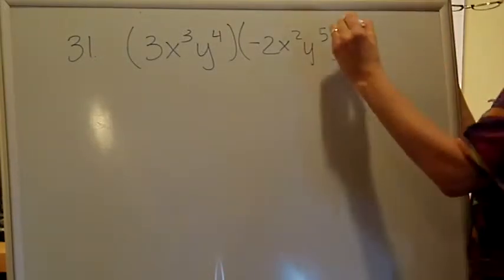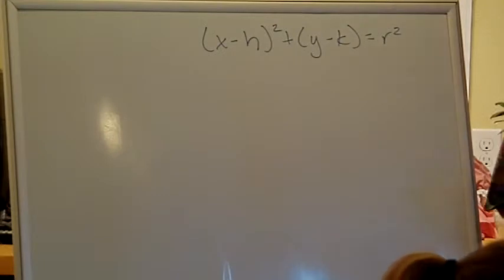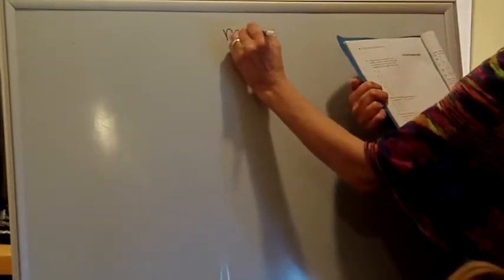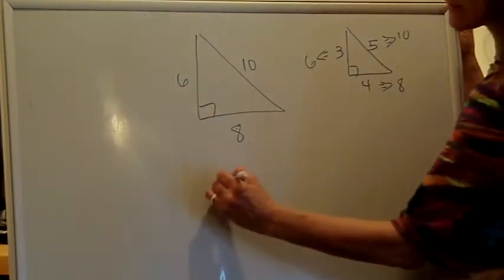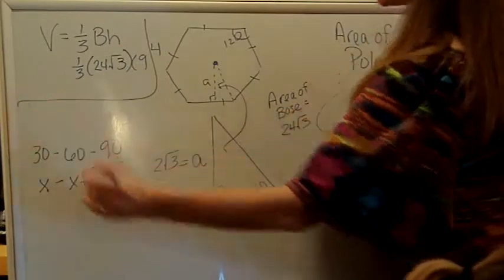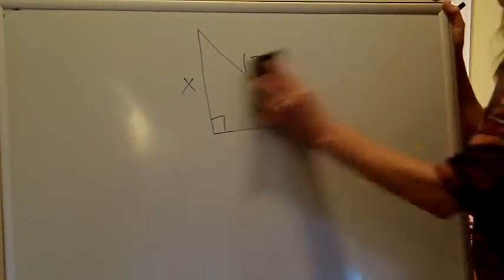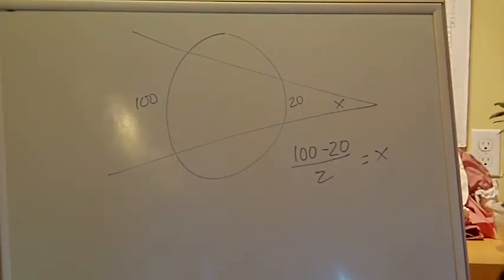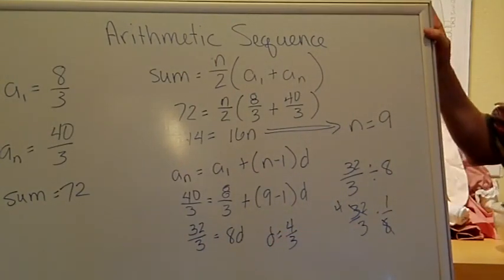Video #2 Barron's ACT 36 Pages 155-168 Numbers 31-46 2013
Part 2 of April 7th ACT Math Session, Book: Barron's ACT 36 Pages 155-168, Numbers 31-46 (half of 46) 2013